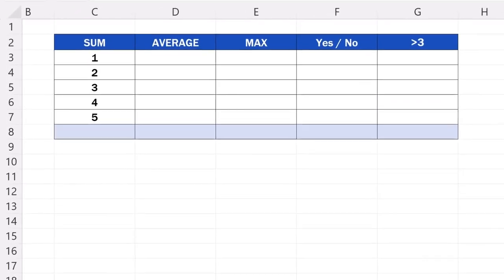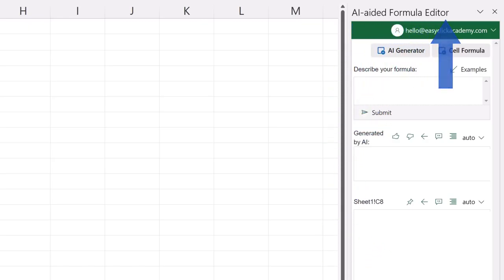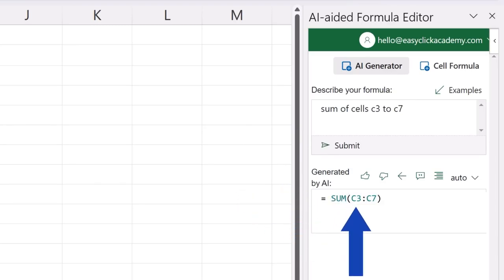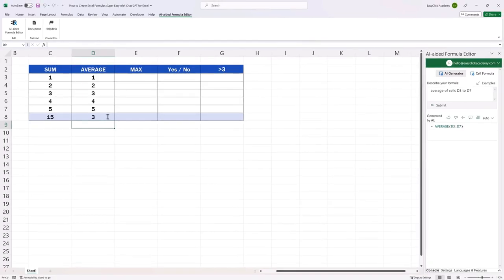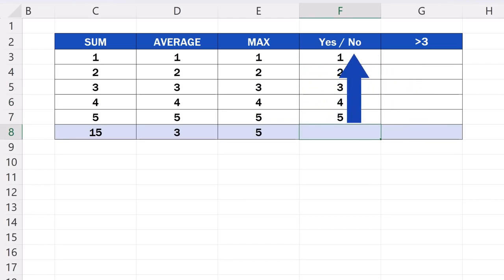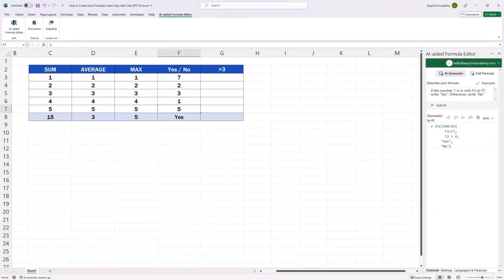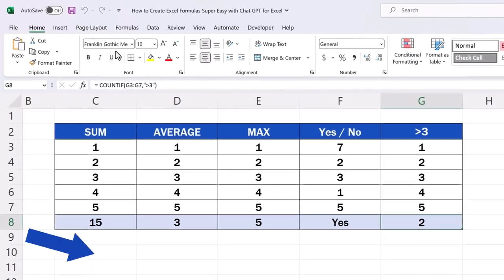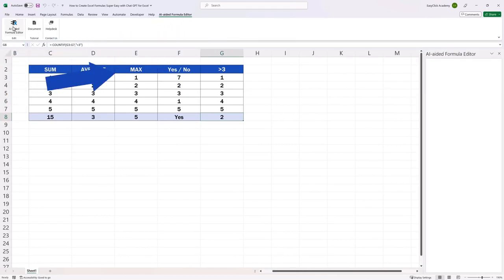How to Create Excel Formulas Super Easy with AI : ChatGPT for Excel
Welcome to our AI-powered Excel formula tutorial! In this super easy and comprehensive guide, you'll learn how to create powerful Excel formulas effortlessly. Say goodbye to complex calculations and let our AI guide you through the process step-by-step. Whether you're a beginner or an experienced user, our AI-driven approach will make mastering Excel functions a breeze. Boost your productivity and save valuable time by harnessing the full potential of Excel with our intuitive and user-friendly tutorial. Get ready to unlock a world of possibilities with Excel formulas - all made super easy with AI! Let's dive in and excel together!

Timelaps
0:00 Intro
1:10 How ChatGPT Works
2:12 How to Sum a Column in Excel with AI
3:12 How to Calculate an Average in Excel with AI
4:39 How to Find Maximum Value in Excel with AI
5:08 How to Find Out Whether There Is a Number 1 Among Specific Values
6:53 How to Find Out How Many Values In Column G Are Greater Than, For Instance, 3
7:32 How to Integrate ChatGPT into Excel